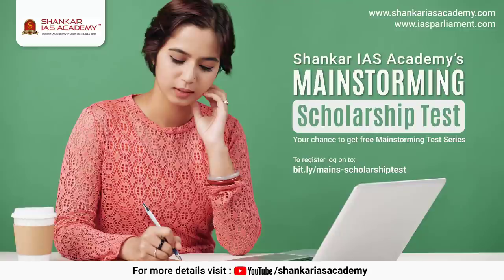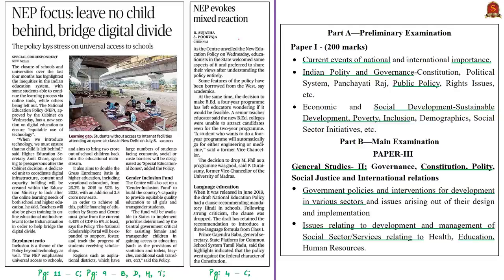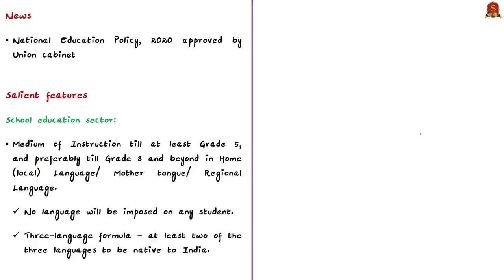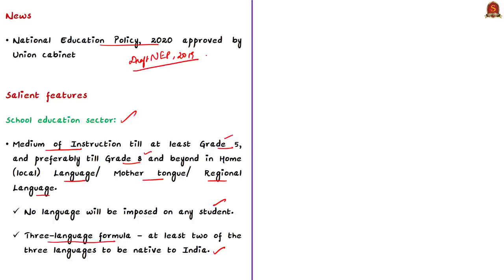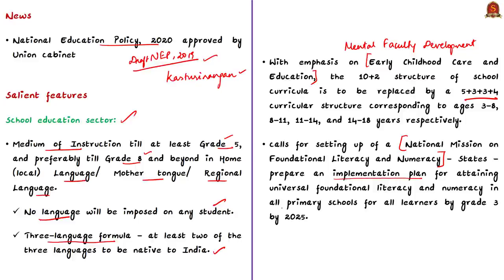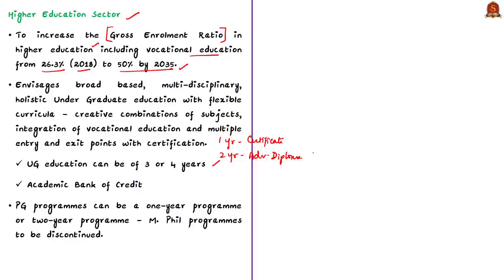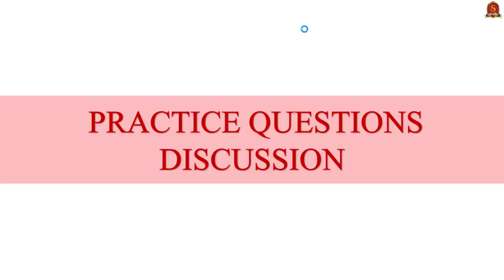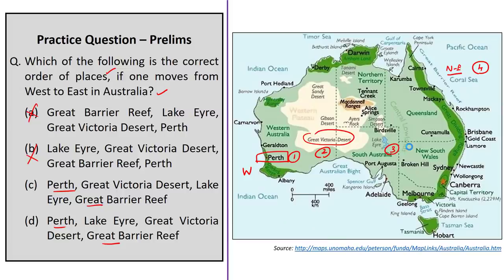Mains Scholarship Test 2020 || Day 4 || The Hindu Daily News Analysis || 30th July 2020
Shankar IAS Academy is conducting "Free Mains Scholarship Test 2020" to its YouTube Channel Subscribers. Scholarship Test consists of 5 Mains questions on daily Current Affairs. From 27th to 31st July, every day, one Mains question will be given from the Daily The Hindu News Analysis. The question will be published along with Hindu News Analysis video from 27th July to 31st July 2020.

►►To know more about the "Free Mains Scholarship Test 2020".

►►Introduction - 0:00
►►List of Topics - 0:19
►►Time Stamping of news articles:
1. 4-year UG courses in, M.Phil. out in new education policy - 0:34
2. Easier exams, no cramming - 0:34
3. NEP evokes mixed reaction - 0:34
4. NEP focus: leave no child behind, bridge digital divide - 0:34
5. Fewer species, more disease (OPED) - 8:23
6. Indians the biggest group getting Australia citizenship - 15:30
7. Antibiotics in livestock a worry - 19:12
8. Trust set up to build mosque in Ayodhya - 27:08
9. Prelims Practice Questions - 29:42
      i. Map based Question.
     ii. Multi-drug Resistance - 2019 UPSC Prelims.
    iii. Antimicrobial Resistance.
    iv. Central Waqf Council.
10. Mains Scholarship Test 2020 – Day 4 – Mains Question - 32:56

Important topics such as NationalEducationPolicy2020 IndiaAusraliaRelations Antimicrobialresistance AntibioticResistance IndoIslamicCulturalFoundation GlobalAssessmentReportonBiodiversityandEcosystemServices IPBES NationalBiodiversityTargets CentralWaqfCouncil are vividly discussed in UPSC Civil Services Exam Perspective in this video, with a special Practice cum Revision session in the end.